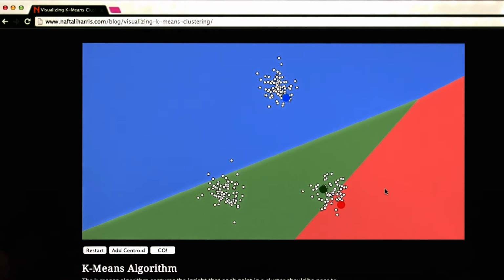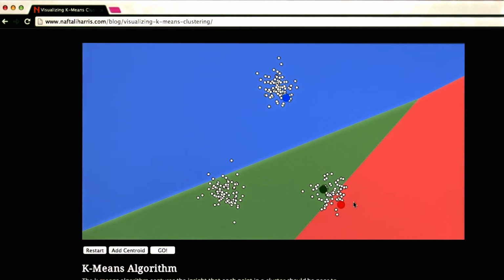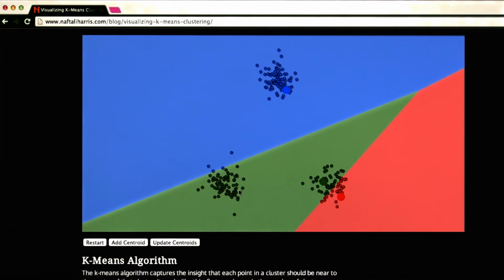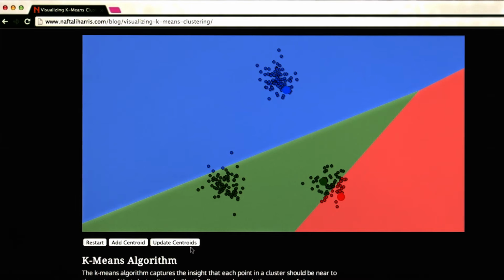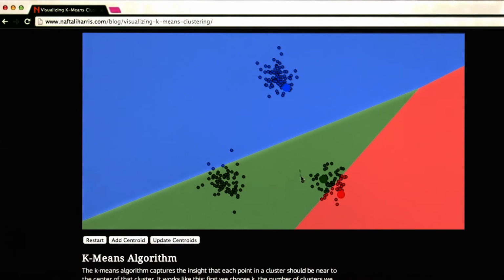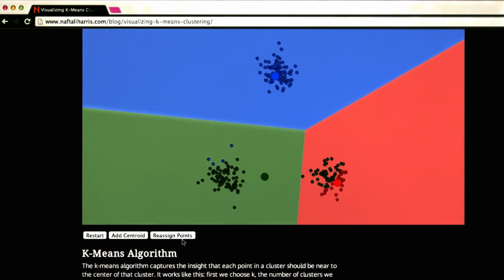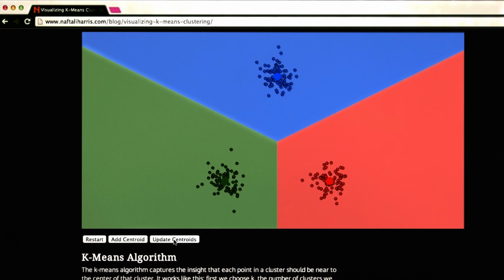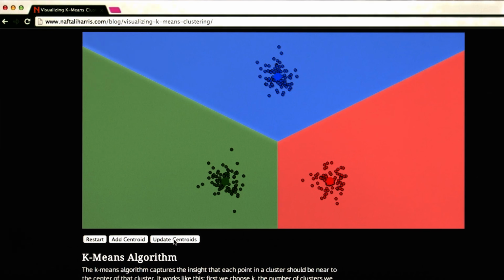K-Means Clustering Visualization 2